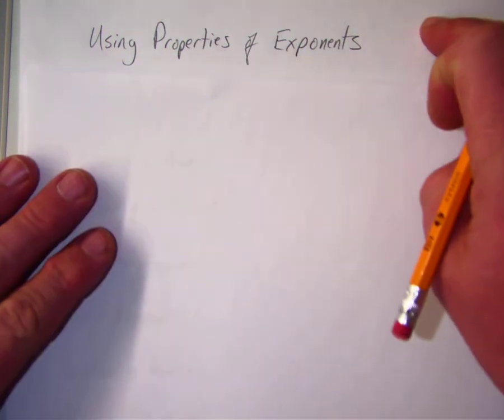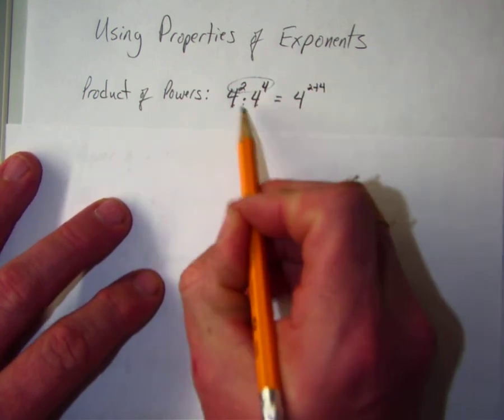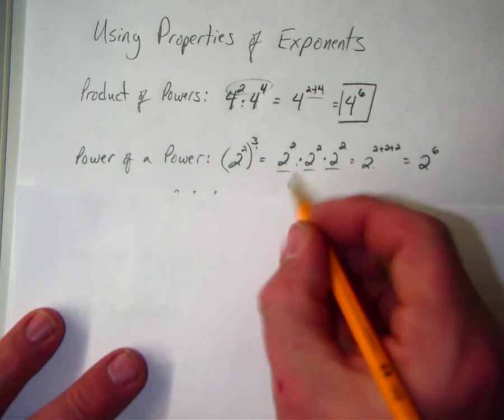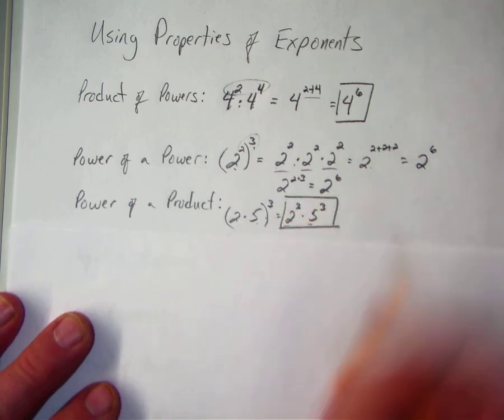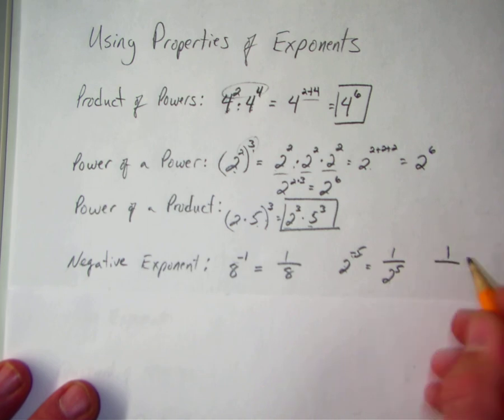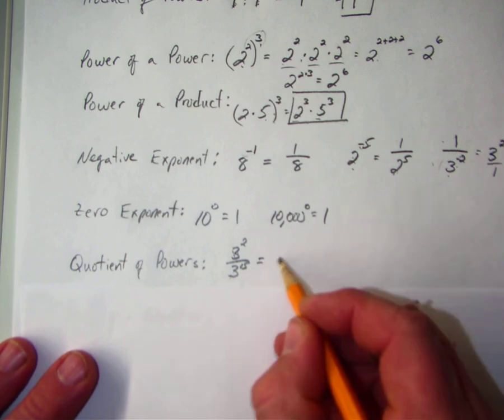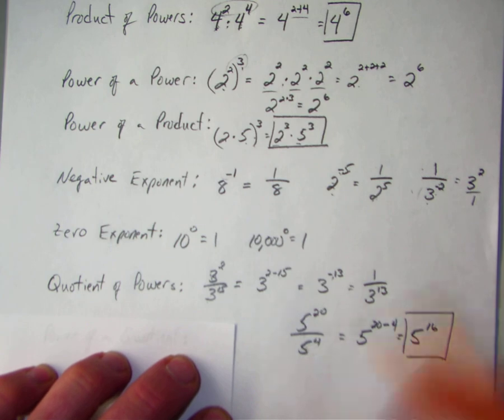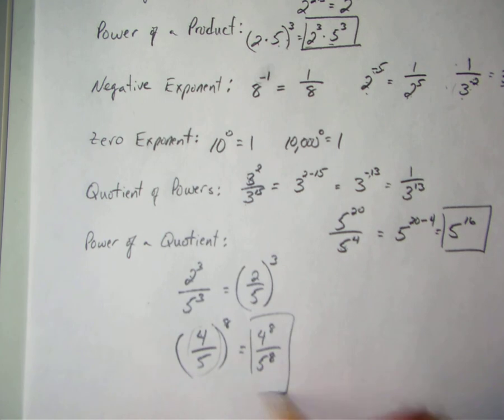Using Properties of Exponents